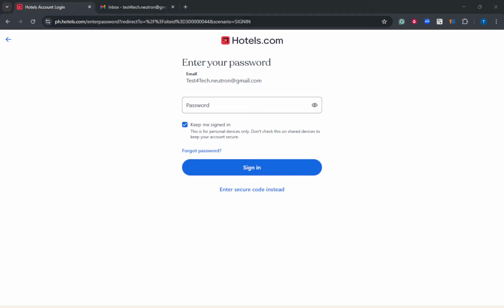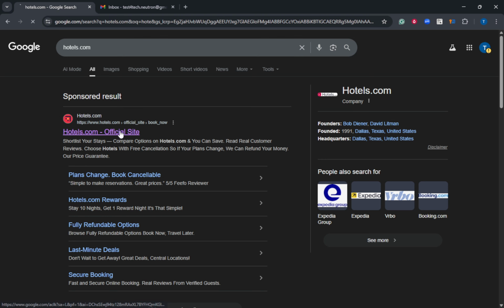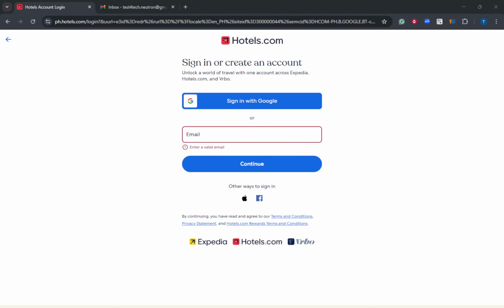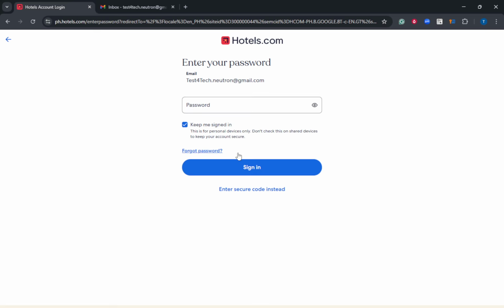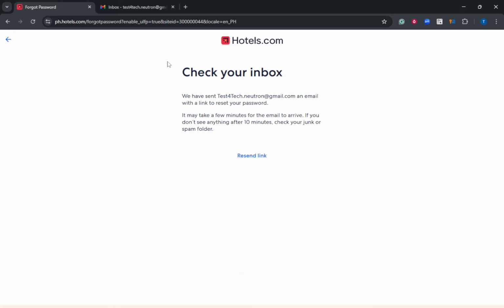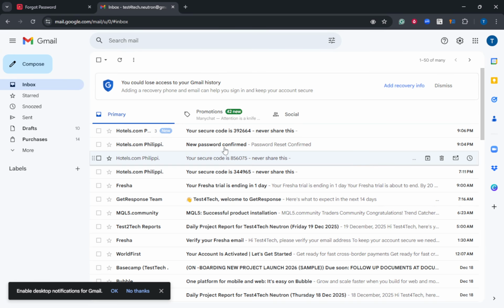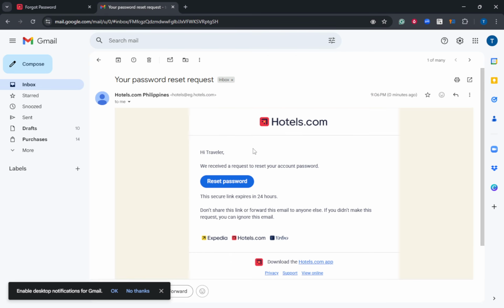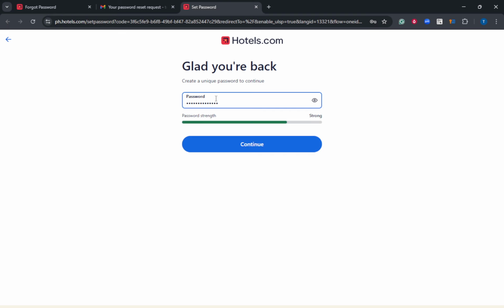How to Reset Hotels.com Password [2026 Full Guide]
How to Reset Hotels.com Password

In this video, we help you resolve the common issue where you are unable to access your account due to forgotten credentials, and we demonstrate how to Reset Hotels.com Password securely. We examine the core concepts of account recovery and the implementation of identity verification protocols to ensure you regain access to your travel bookings and loyalty rewards.

Mastering this specific process improves workflow, organization, and project quality by ensuring your personal travel data remains protected while allowing for seamless account management across devices. We emphasize the importance of verifying account status, checking internet connectivity, or reviewing recent configuration changes that might prevent recovery emails from reaching your inbox. Establishing a secure and unique set of credentials is vital for maintaining the integrity of your financial information and personal travel itinerary within the platform.

Technical Specs: Software: Hotels.com; Feature: Troubleshooting & Support.